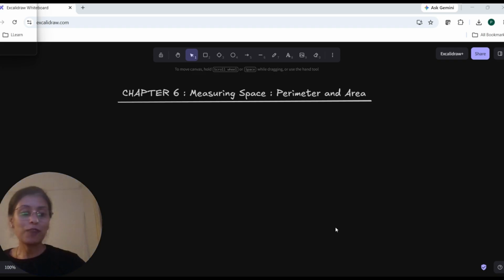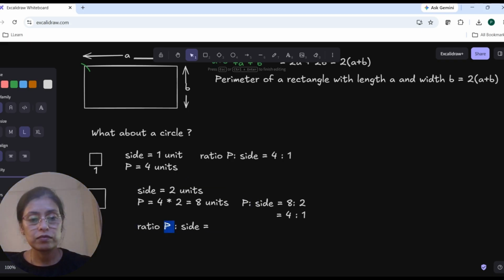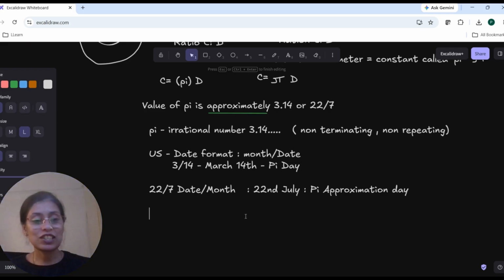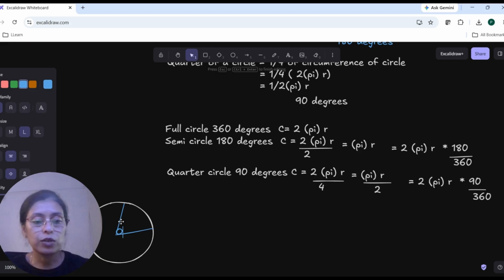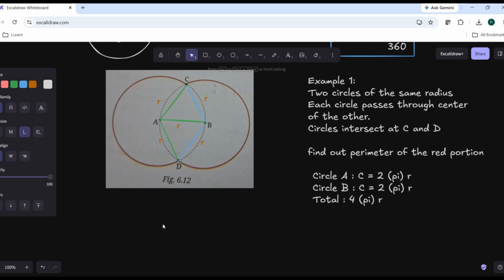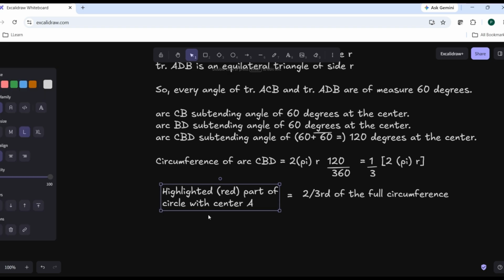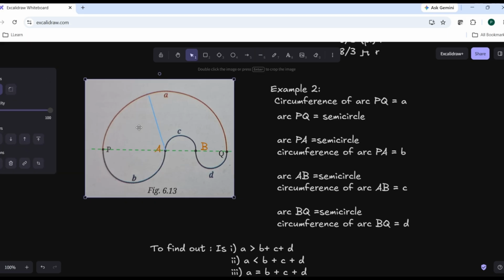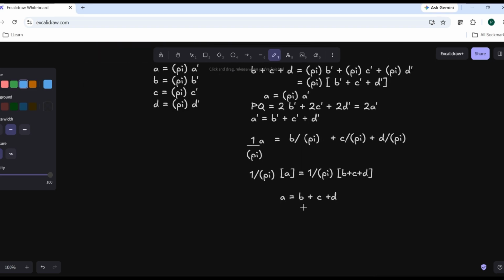NCERT Class 9 Maths | Ganita Manjari Chapter 6 Measuring Space: Perimeter and Area |Part 1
🎯 Basic Concepts | Easy Step-by-Step

In this video, you will start the Chapter 6 – Measuring Space: Perimeter and Area from Class 9 Maths Ganita Manjari. This covers all the basic concepts of the chapter along with step-by-step explanation of all the theorems and proofs along with the examples from the book.

✨ What you will learn in this video:
• Introduction to Perimeter and Area
• Perimeter of Different Plane Figures
• Perimeter (Circumference) of a Circle
• The C/D Ratio and the Value of π (Pi)
• Length of an Arc of a Circle

📚 This video is helpful for:
✔ Class 9 students (Ganita Manjari)
✔ Homework & Assignment Help
✔ Unit Test & School Exam Preparation
✔ Annual Exam Revision

This video covers every important concept of Chapter 6 with clear explanations and easy methods. Whether you are learning the chapter for the first time or revising before your exam, this video series provides everything you need.